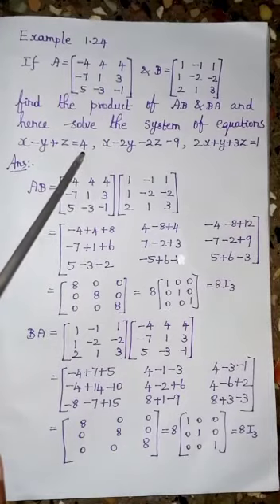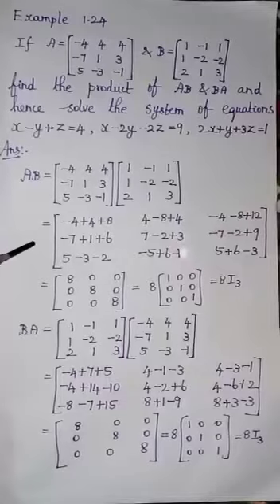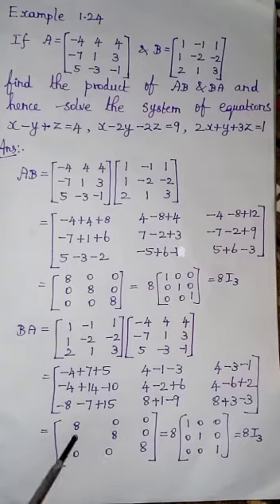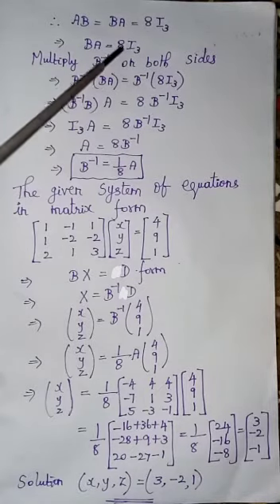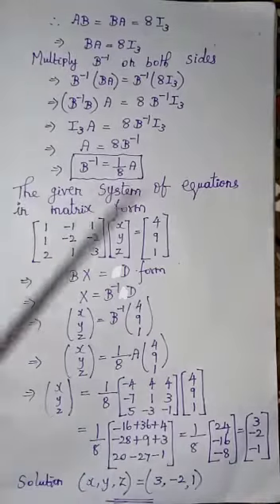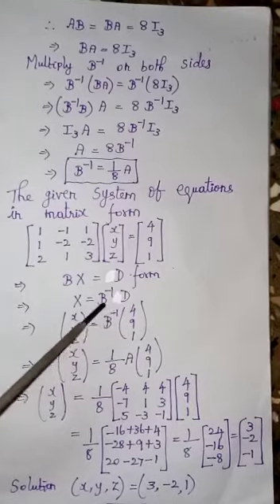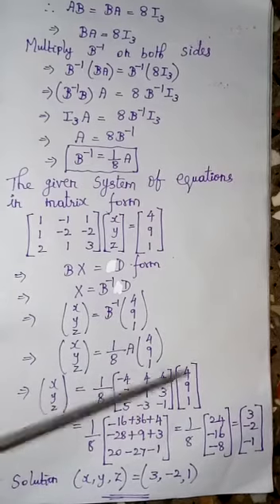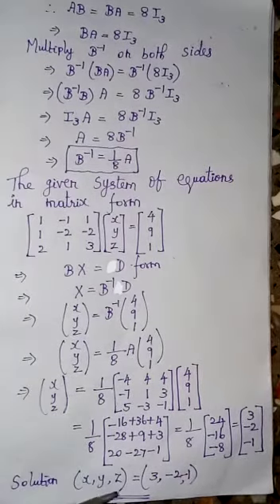Std.12 Chapter 1. Matrix inversion method Example problems